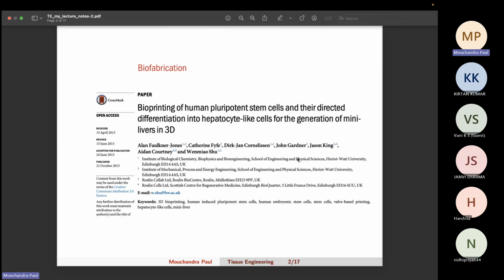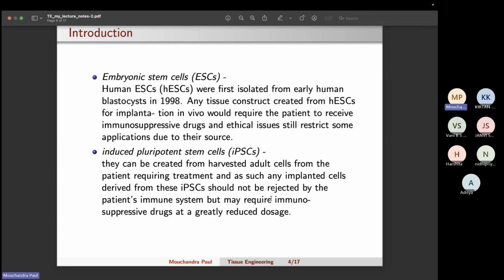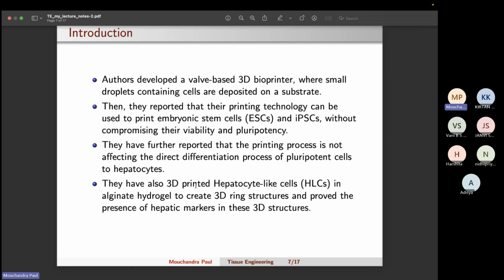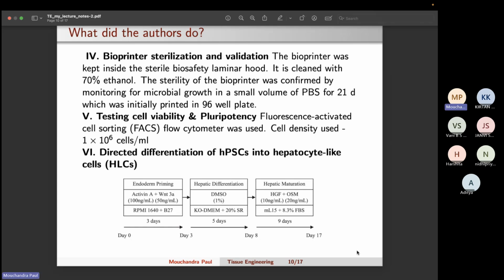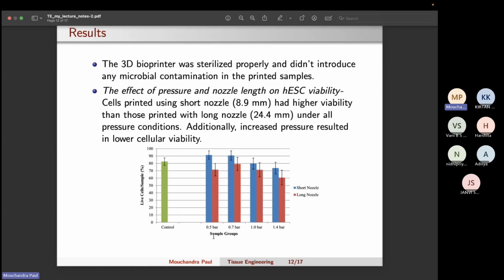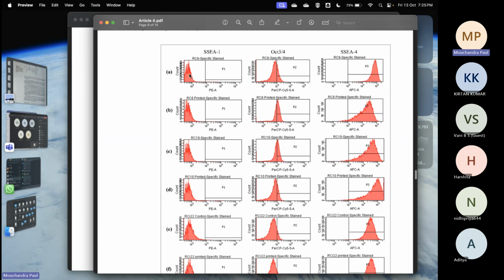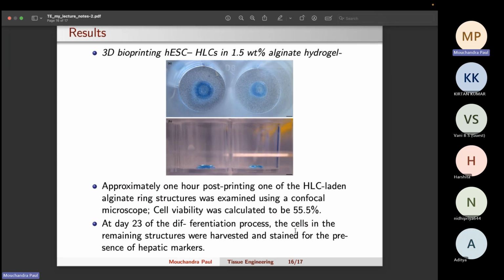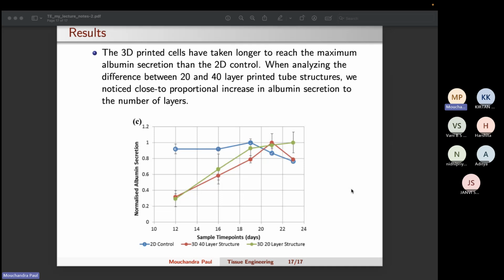Lecture: In-Depth Analysis of a Tissue Engineering Review Article- 4 | ISSS PMRF Lecture Series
In this lecture, we conduct a comprehensive analysis of the fourth research article in our Tissue Engineering course, focusing on:

- Introduction- Overview of the research objectives and significance within the field of tissue engineering.
- Methodology- Detailed examination of the experimental design, materials, and procedures employed in the study.
- Results- Presentation and interpretation of the study's findings, including data analysis and discussion.

Timestamps:

00:00 – Introduction
22:18 – Methodology
33:31 – Results

- Access research article - Faulkner-Jones A, Fyfe C, Cornelissen DJ, Gardner J, King J, Courtney A, Shu W. Bioprinting of human pluripotent stem cells and their directed differentiation into hepatocyte-like cells for the generation of mini-livers in 3D. Biofabrication. 2015 Oct 21;7(4):044102. doi: 10.1088/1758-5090/7/4/044102. PMID: 26486521.